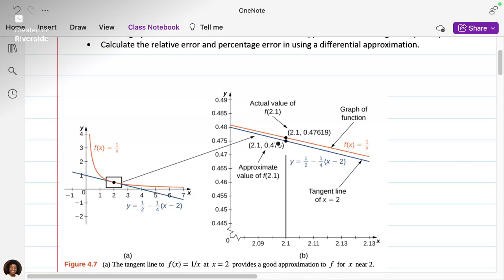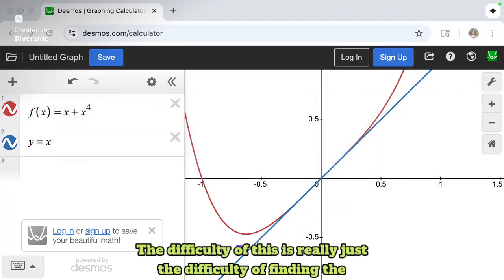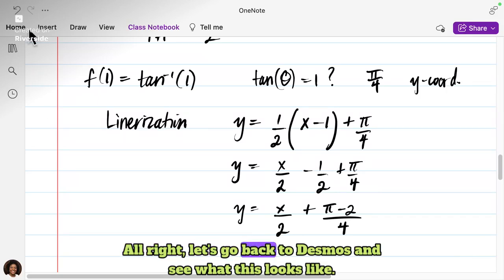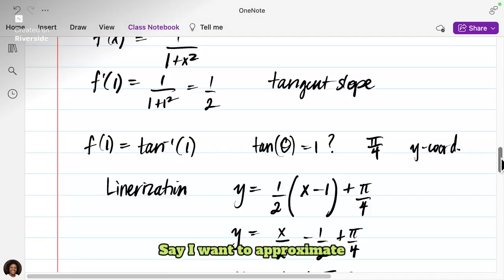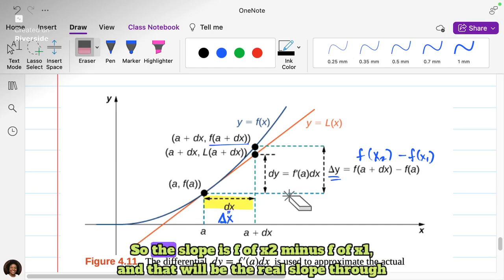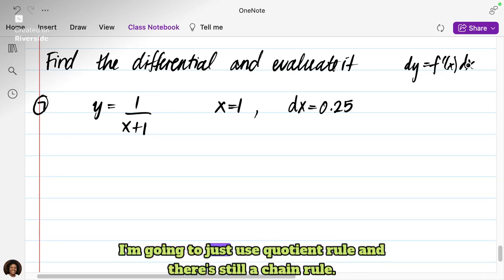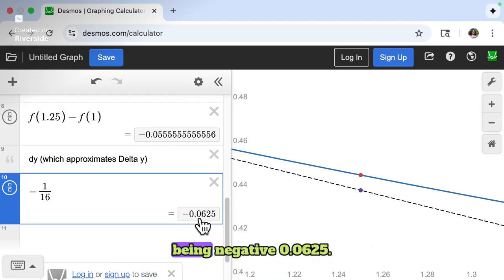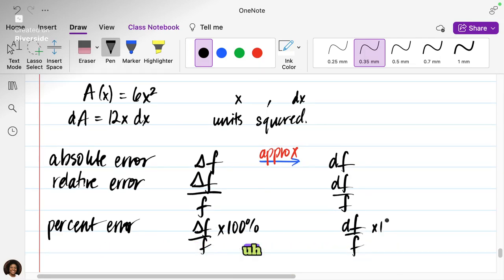Calculus 1: Linearization and Differentials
Learn how to calculate the tangent line approximation (linear approximation) of a function and how to find and evaluate differentials. General Calculus 1 content.